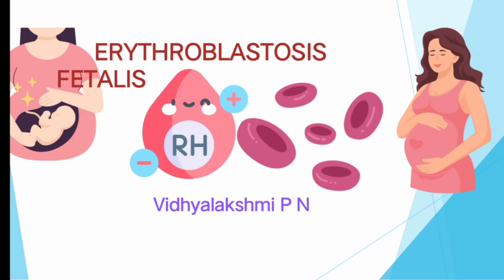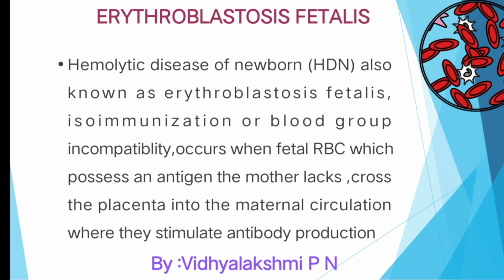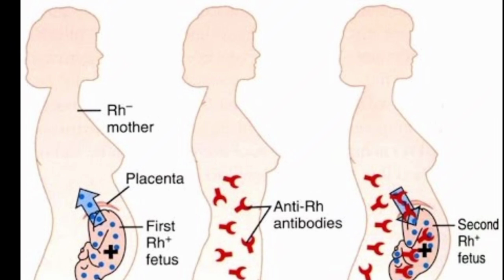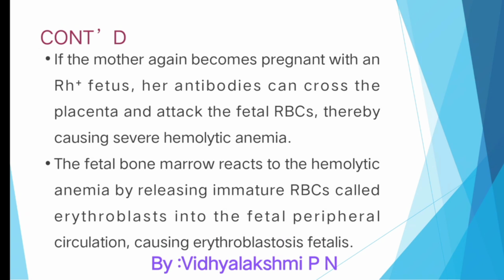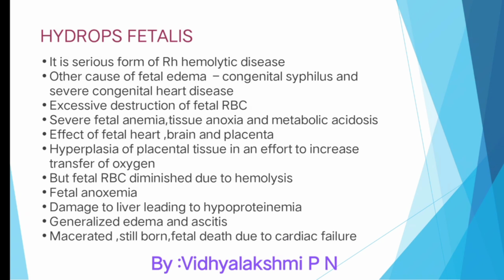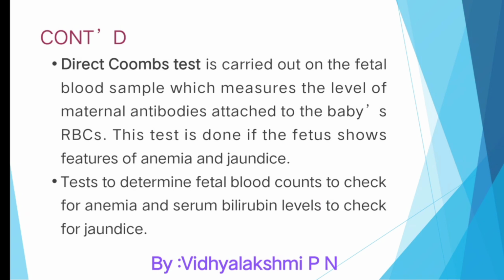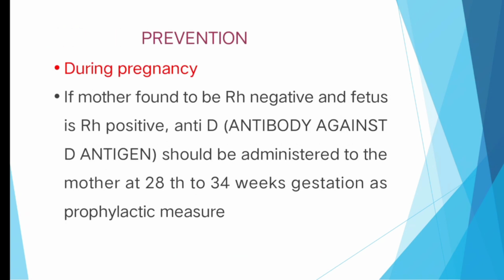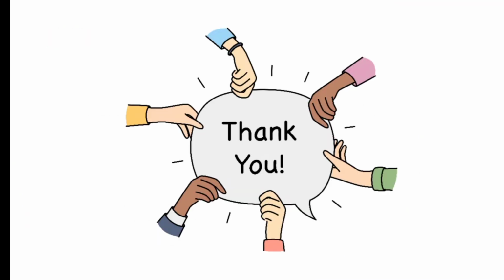Rh incompatibility, Erythroblastosis fetalis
Rh incompatibility is a antigen antibody reaction causing hemolysis of fetal RBC and fetal death if immunoglobulin not administered in first pregnancy or early screening